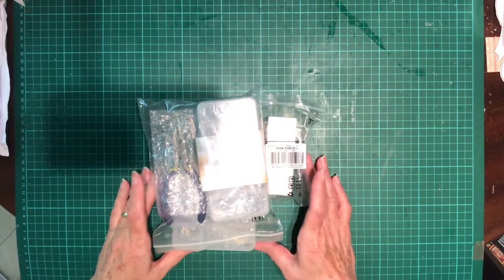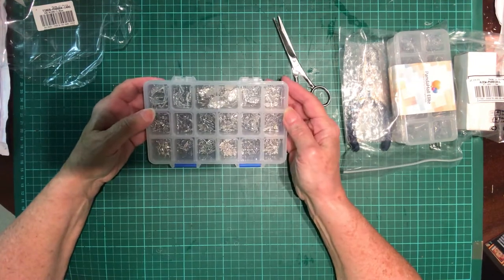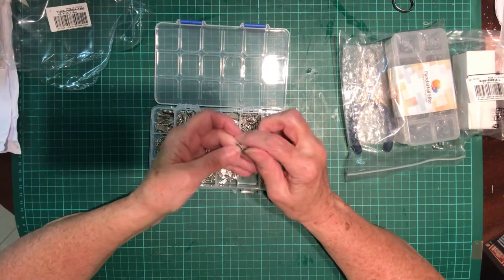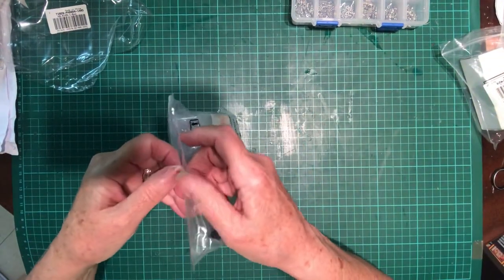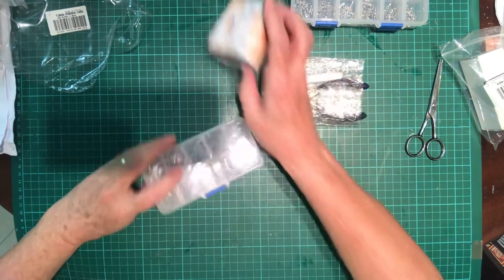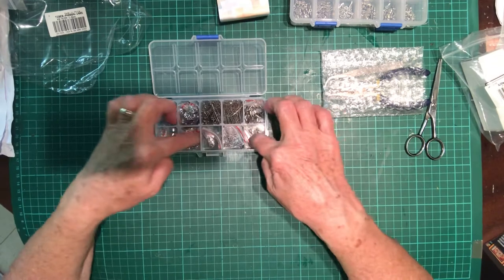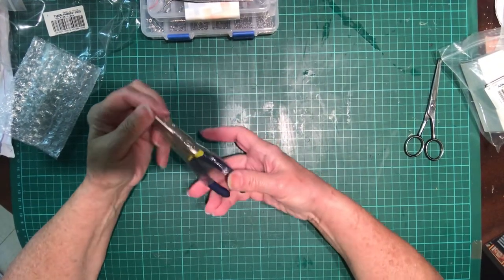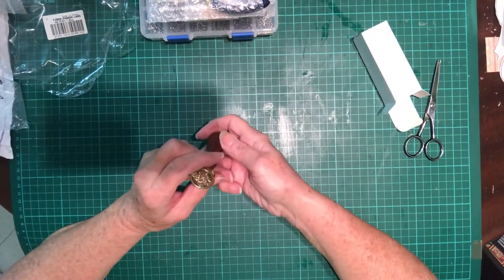🐝 Beebeecraft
Get Free Products By Making Videos For Beebeecraft, Only Need Is You Have 100 Subscribers
PandaHall Elite About 270 Pcs Tibetan Alloy Angel Wing Charm Spacer Beads 18 Styles for Jewelry Making Antique Silver
PandaHall Elite About 270 Pcs Tibetan Alloy Angel Wing Charm Spacer Beads 18 Styles for Jewelry Making Antique Silver(TIBEB-PH0004-14A

PH PandaHall 686 pcs Jewelry Finding Kits Including Jump Rings Head Pins Eye Pin Bail Pegs Lobster Claw Clasp Earring Hook Snap on Bail Ribbon End Cord End Tweezer Nose Plier for DIY Jewelry Making
DIY-PH0023-97.jpg DIY-PH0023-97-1.jpg DIY-PH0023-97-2.jpg DIY-PH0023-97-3.jpg DIY-PH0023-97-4.jpg DIY-PH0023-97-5.jpg DIY-PH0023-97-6.jpg
PH PandaHall 686 pcs Jewelry Finding Kits Including Jump Rings Head Pins Eye Pin Bail Pegs Lobster Claw Clasp Earring Hook Snap on Bail Ribbon End Cord End Tweezer Nose Plier for DIY Jewelry Making(DIY-PH0023-97)

PandaHall Elite Wax Seal Stamp Vintage Retro Brass Head Wooden Handle Alphabet Letter L Initial Wax Classic Sealing Stamp
AJEW-PH0010-L.jpg AJEW-PH0010-L_1.jpg AJEW-PH0010-L_2.jpg AJEW-PH0010-L_3.jpg AJEW-PH0010-L_4.jpg AJEW-PH0010-L_5.jpg
PandaHall Elite Wax Seal Stamp Vintage Retro Brass Head Wooden Handle Alphabet Letter L Initial Wax Classic Sealing Stamp(AJEW-PH0010-L)

Size:89x25mm
89x25mm
Color: Letter L

This is a crafting Video And Not For Children In Any Way.